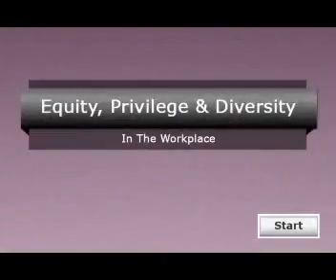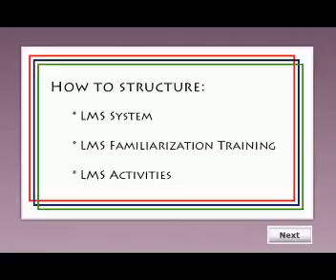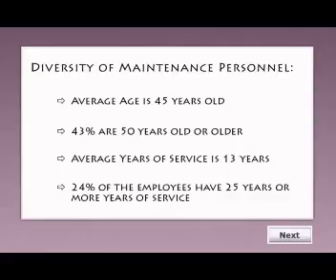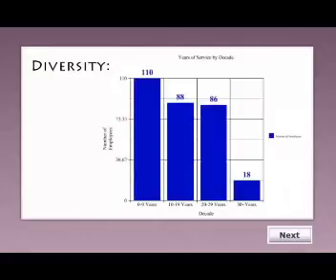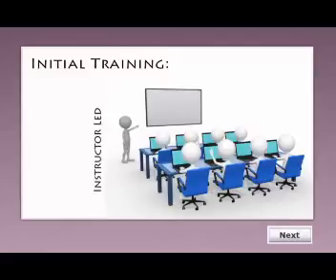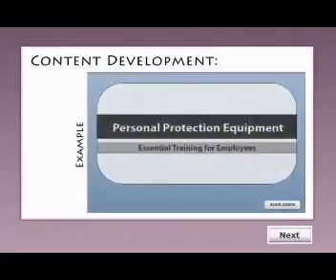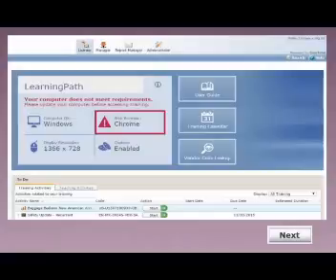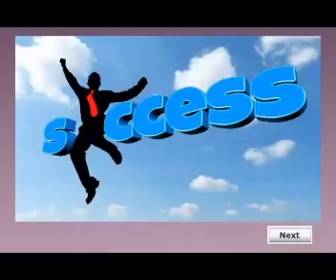Diversity, Equity & Privilege Screencast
This screencast follows a simple Captivate  project to accompany a podcast about Diversity, Equity and Privilege in the workplace.